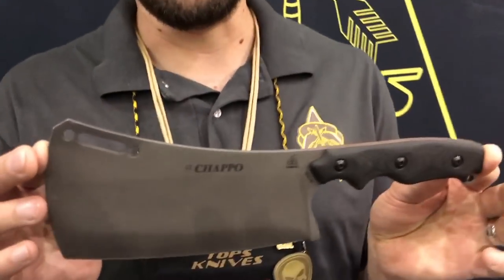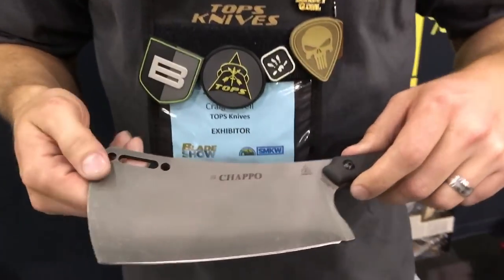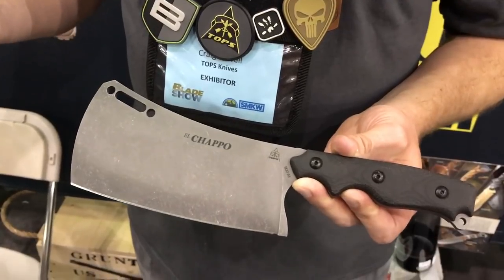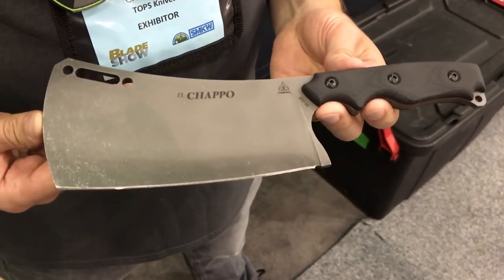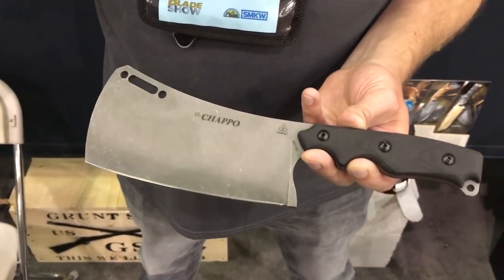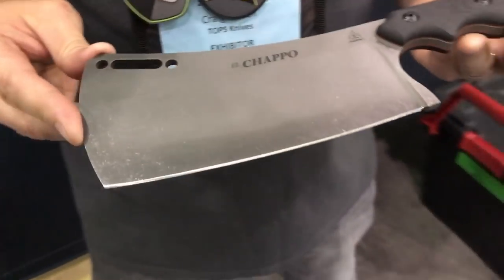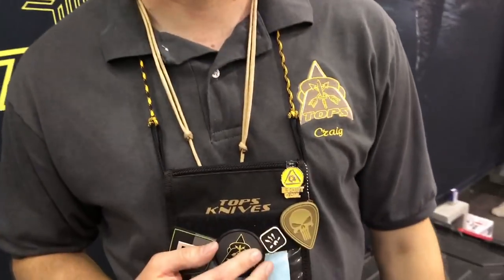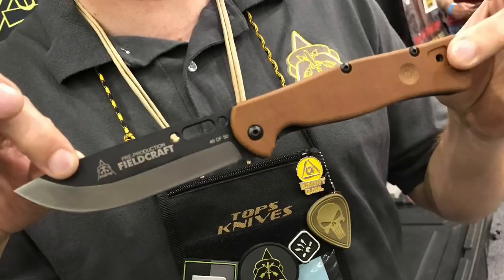El Chappo and the BOB Folder (IT'S HERE!) - TOPS Knives | Blade Show 2017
One new blade that we saw at Blade Show 2017 is El Chappo, a new cleaver from TOPS Knives.  This thing is like the baby brother of El Chete, and I think there will be people who want to get their hands on this and check it out!

Amazon link to El Choppo
Amazon link to the BOB folder

BUDGET-FRIENDLY ITEMS I RECOMMEND:
1. The Mora Craftline Basic 5 11
2. Mylar Blankets
3. UCO Stormproof Matches
4. Light My Fire Fire Steel 2.0
5. Stanley Stainless Steel Cook Set

SOLID SURVIVAL KNIVES:
1. ESEE 6
2. Ontario Knife Company Rat 7
3. Benchmade Bushcrafter
4. TOPS Kukri
5. Mora Garberg

1.CRKT Squid
2. Benchmade Griptilian
3. Spyderco Tenacious
4. Ontario Knife Company Rat 2
5. CRKT Fossil

1. Streamlight Microstream
2. Olight S1R Baton 2
3. Thrunite T1
4. Thrunite TC15
5. Fenix PD35 TAC

1. Bahco Laplander Saw
2. Corona Folding Saw
3. Mechanix Gloves
4. Large Firesteel
5. Pocket Bellows

SOLID BAGS
1. Vertx EDC Commuter Sling Bag
2. Maxpedition Valence Tech Sling
3. Vanquest Mobius
4. Vanquest Envoy 13 Bag
5. Helikon-Tex Bail Out Bag

2. 10 Lies About Survival